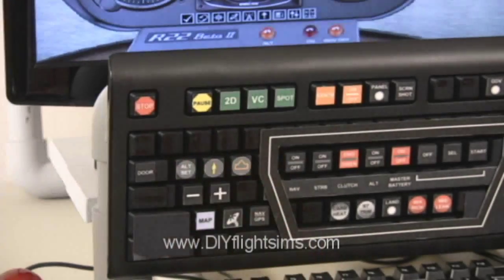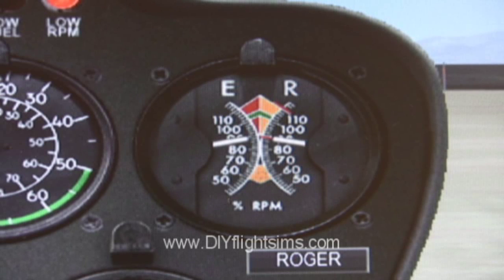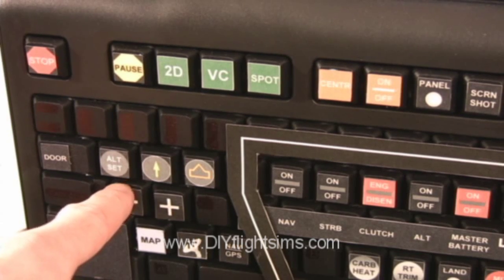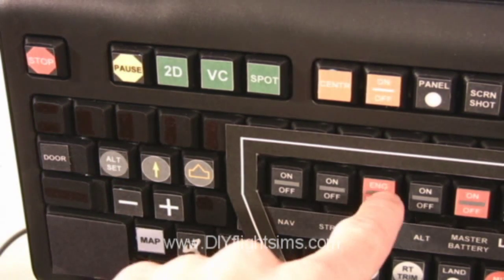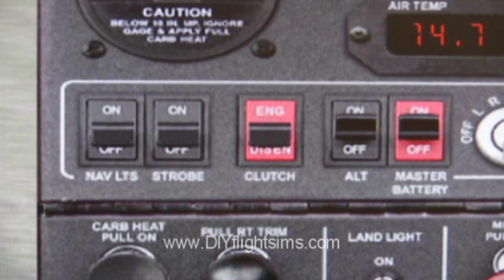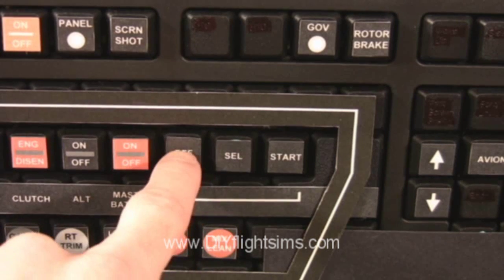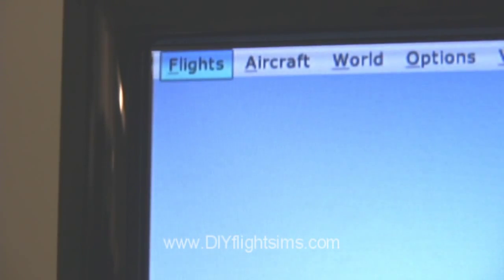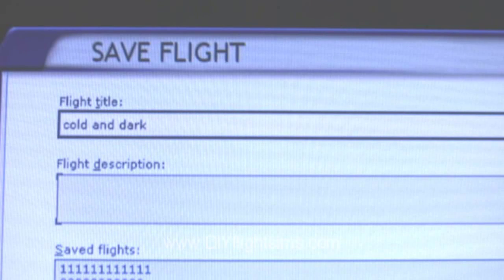Helicopter Flight Sim: R22 Shutdown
We demonstrate the R22 shut down procedures using the DIY Helicopter Home Cockpit and Microsoft Flight Simulator X